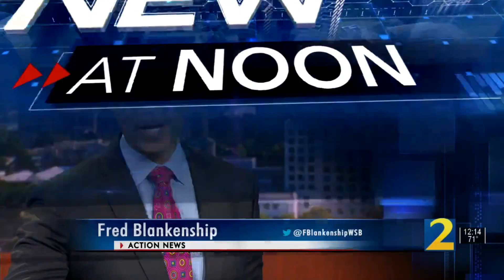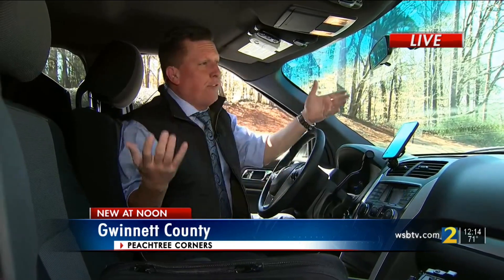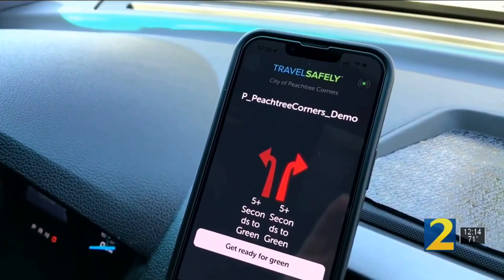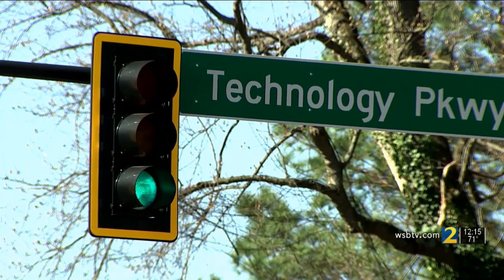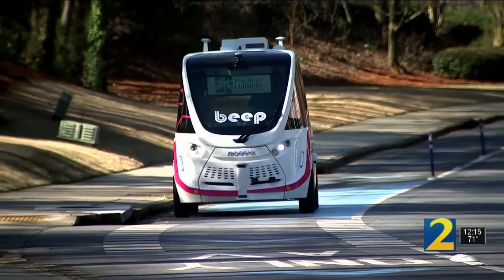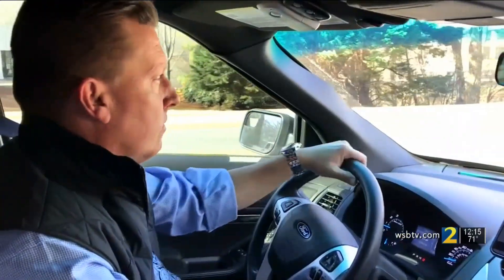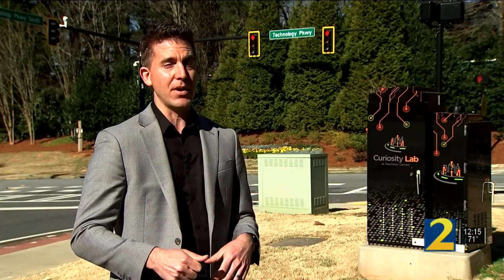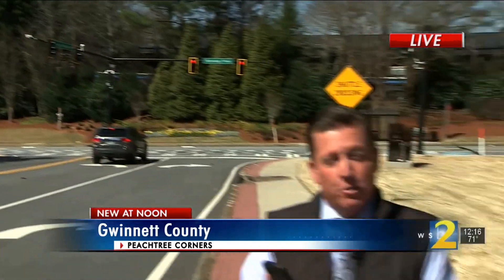Applied Information and Peachtree Corners deploy the first 5G Connected Traffic Signal.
Steve Gehlbach reports for WSB-TV on the first deployment of 5G connectivity for a traffic signal in the US. A great collaboration between Applied Information and the iATL, Peachtree Corners and the Curiosity Lab, T-Mobile, Beep and Temple, Inc.